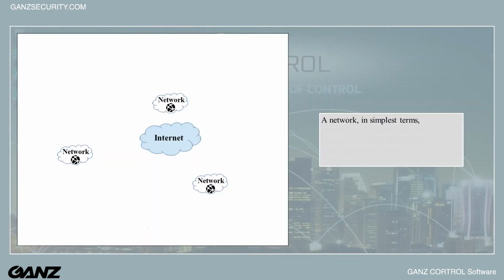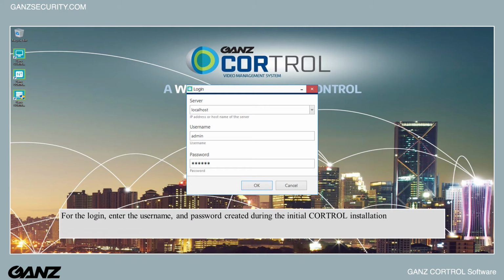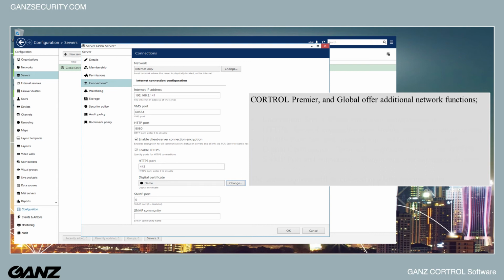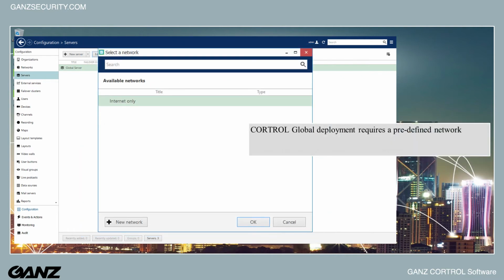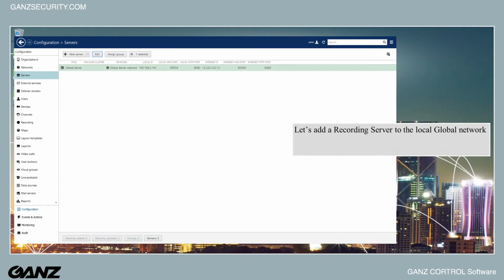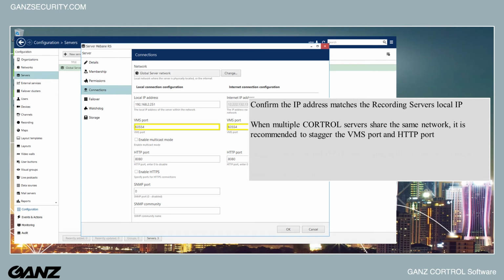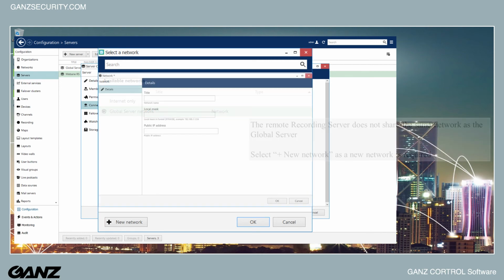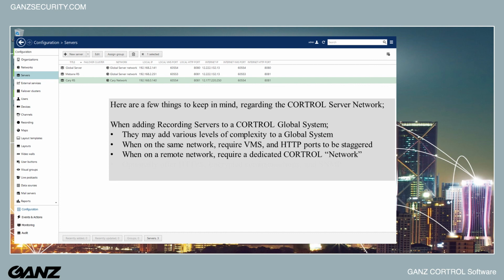Ganz CORTROL VMS 103.2 - The structure & implementation of various Server Network requirements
CORTROL Global Networks offers an overview of the structure and implementation of the various CORTROL Server Network requirements
This video offers insight into the recommended network configuration for both CORTROL Premier and CORTROL Global.